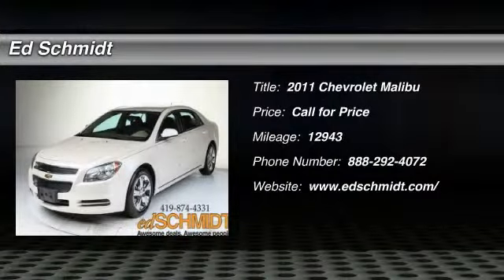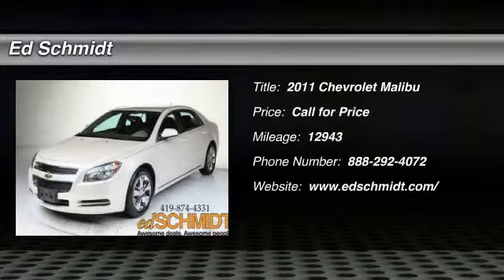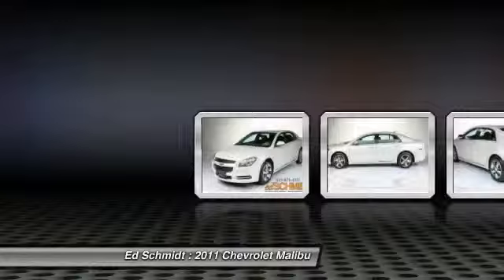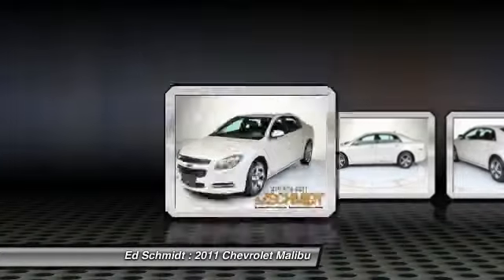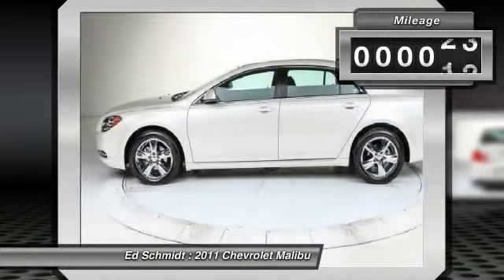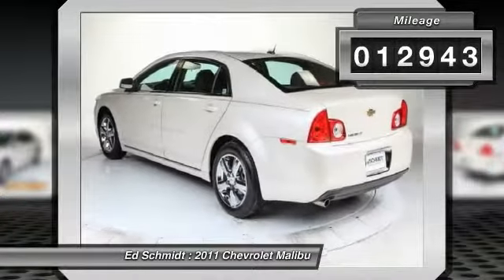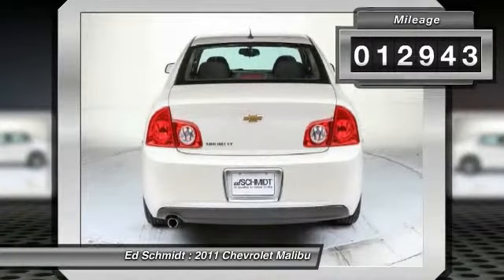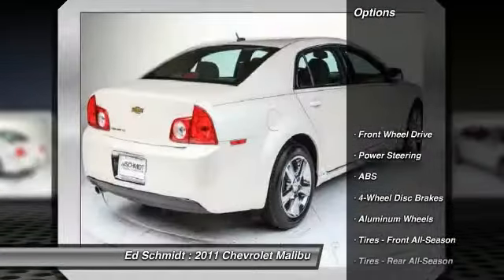2011 Chevrolet Malibu Perrysburg, Toledo, Maumee, Oregon P15-133A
2011 Chevrolet Malibu LT

Ed Schmidt
26875 Dixie Highway

ONE OWNER * NEW CAR TRADE * CLEAN CARFAX * CLOTH BUCKET SEATS * REMOTE VEHICLE START * AIR CONDITIONING * POWER DRIVER SEAT * AM/FM STEREO WITH CD PLAYER * XM RADIO * 2.4 LITER 4 CYLINDER ENGINE * 6 SPEED AUTOMATIC TRANSMISSION WITH OVERDRIVE * 17 INCH CHROME CLAD WHEELS * CALL TODAY!